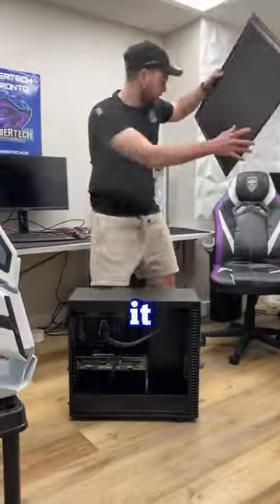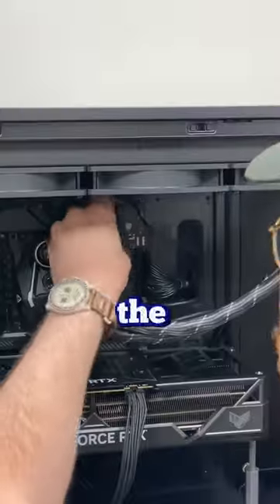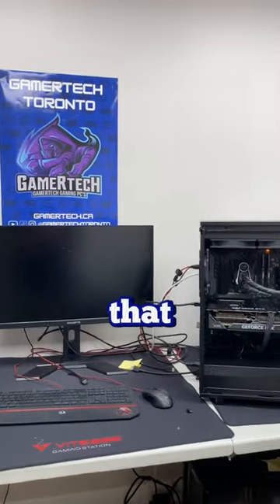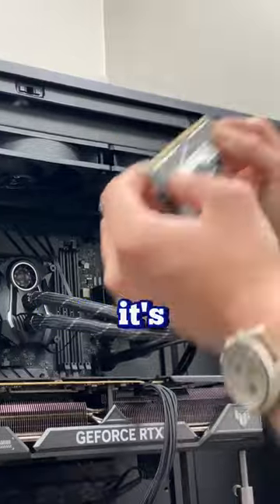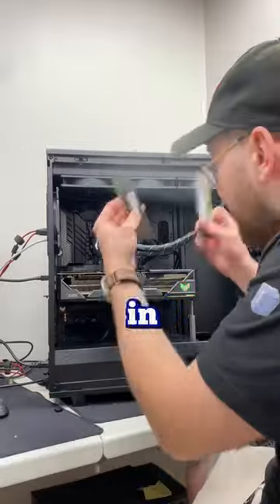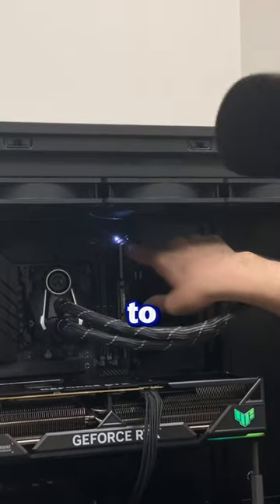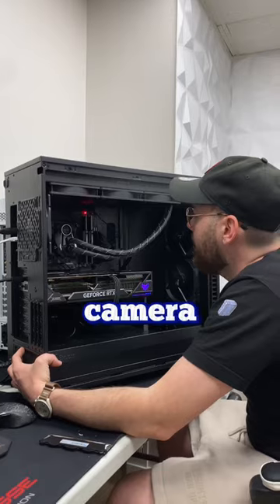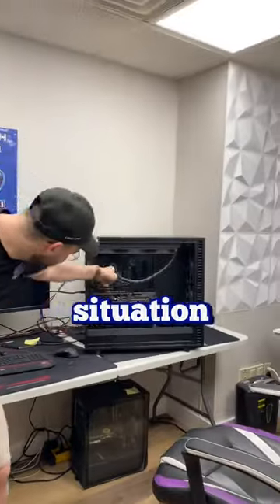Broken DIMM Slot?! 🤬